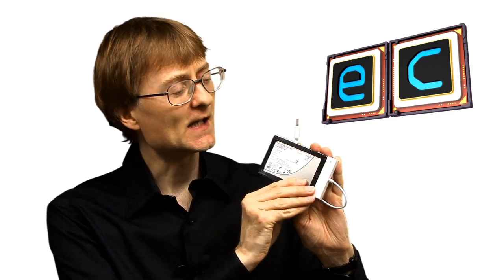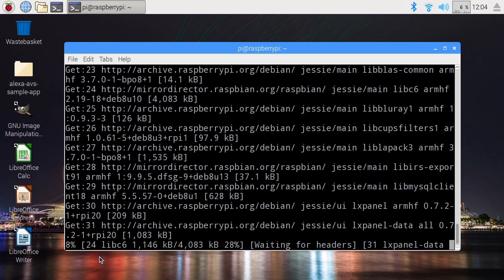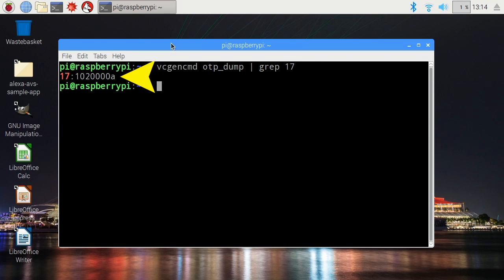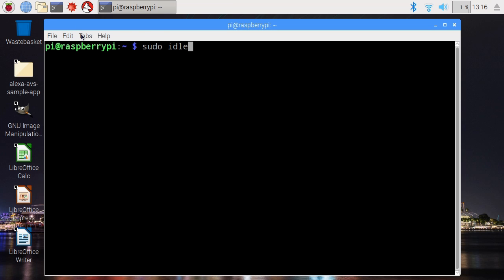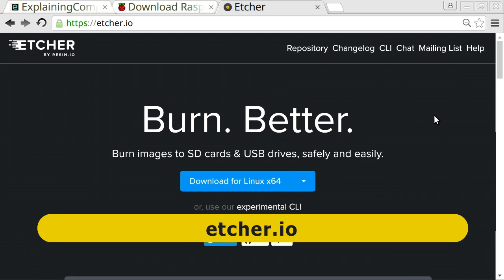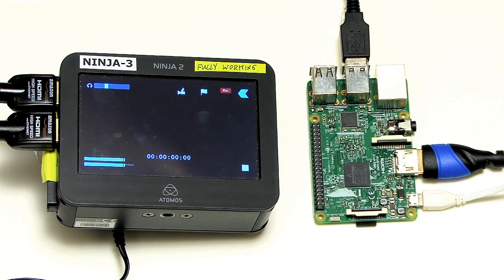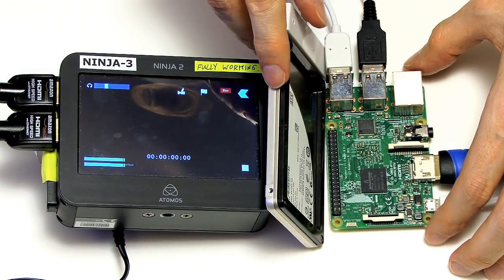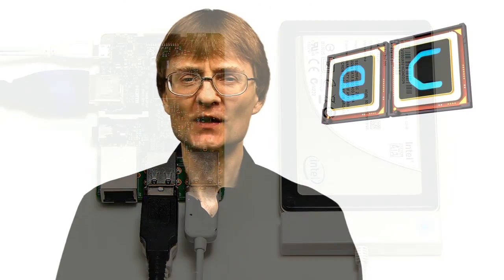Raspberry Pi 3 USB SSD Boot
Booting a Raspberry Pi 3 from an SSD connected via a USB adapter. Includes demo of the Etcher image writer, which is available

Please note that the process shown in this video remains experimental and hence should be undertaken at your own risk.

Please also note that you can boot a Raspberry Pi 3 Model B+ from USB without having to go through the process shown in this video. Only the first Raspberry Pi 3 needs re-configuring for USB boot. The Pi 3 B+ is pre-configured for USB boot.

If you like this video, you may also enjoy some of my other Raspberry Pi videos including: